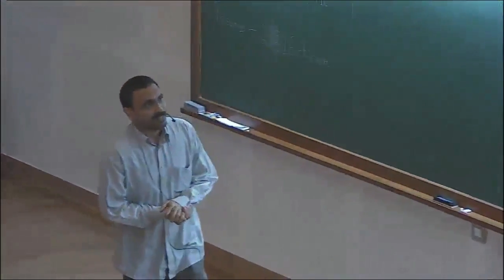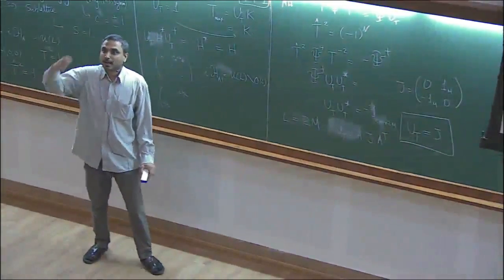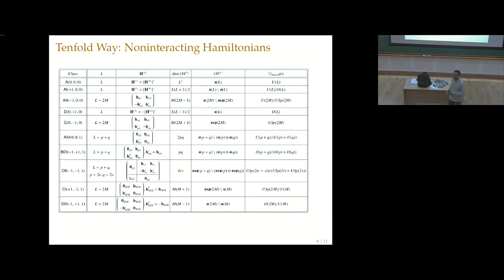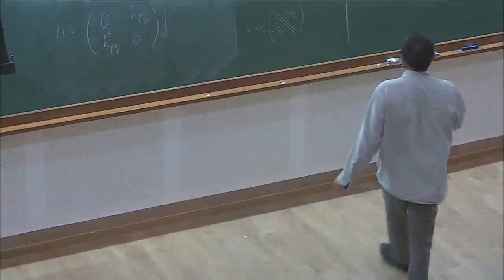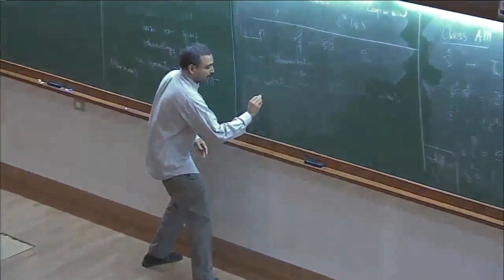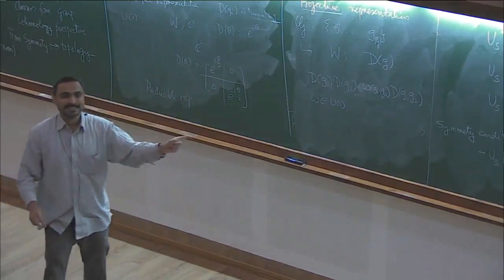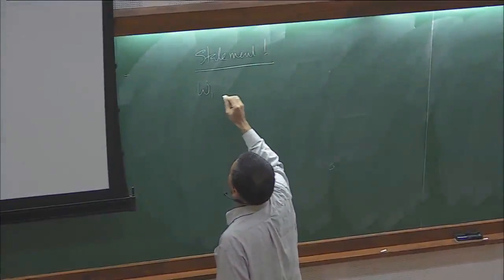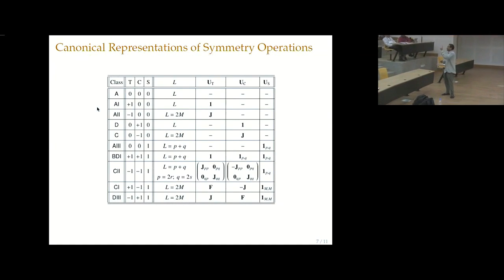The Tenfold Way by Vijay B. Shenoy (Part 3)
School on Current Frontiers in Condensed Matter Research

DATES: Monday 20 Jun, 2016 - Wednesday 29 Jun, 2016

The school lecturers are :

Students and post-docs interested in attending this program should click on the link "APPLY" on top of this page and follow the instructions.

ORGANIZERS: Subhro Bhattacharjee, Jainendra Jain, H R Krishnamurthy, Krishnendu Sengupta and Rajdeep Sensarma

0:00:00 ICTS
0:00:04 School on Current Frontiers of Condensed Matter Research
0:16:16 Tenfold Way: Noninteracting Hamiltonians
0:19:54 Ten Symmetry Classes
0:46:41 Canonical Representations of Symmetry Operations
0:58:30 6. Discuss 10-684
1:33:41 K4 Multiplier Table
1:36:31 Tenfold Way: N-Body Hamiltonians (N odd)
1:38:19 Canonical Representations of Symmetry Operations